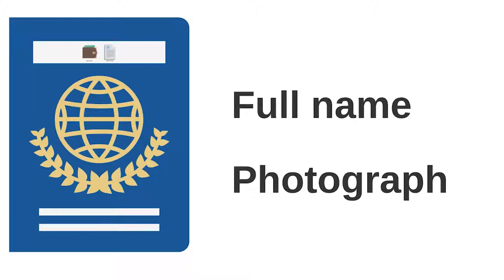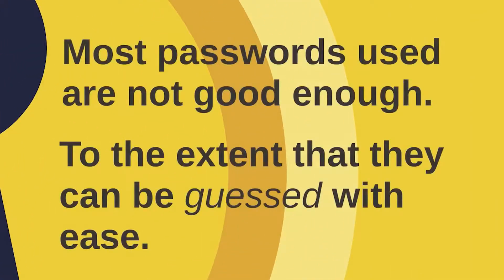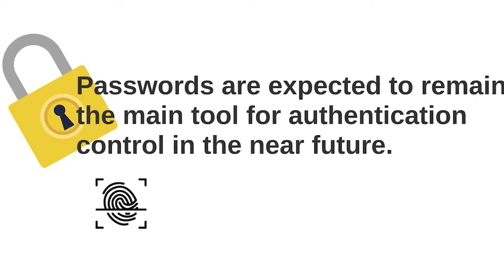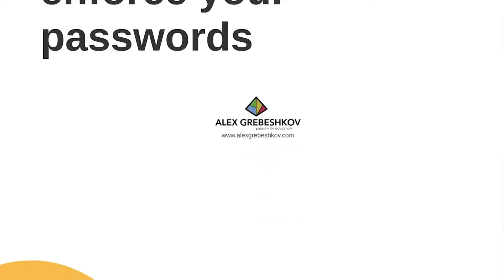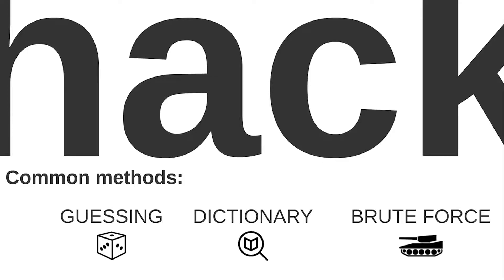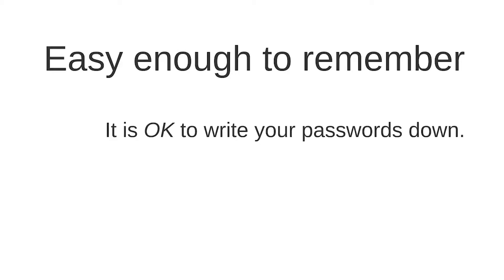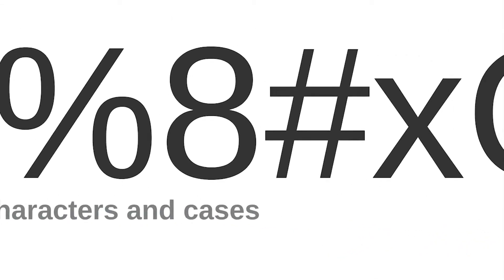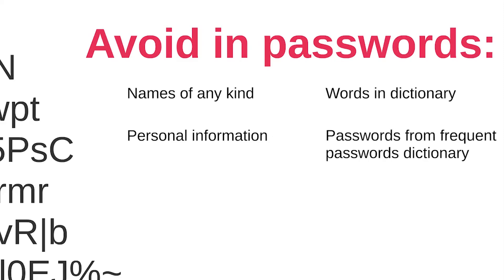Why Using Strong Passwords Is Important and How Do You Enforce Your Passwords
This lecture will show you the importance of using strong passwords for all the online services and offline accounts you use, as well as some tricks to make your passwords literally unhackable: you will know what types of attacks hackers use to break your passwords, and what rules you should follow to make your passwords really strong.

This video is a part of my Udemy course "Computer and Internet Security: Introduction". You can enroll with a discount of 50%